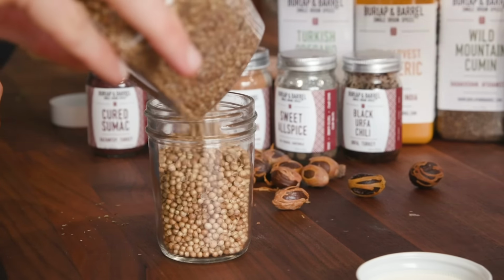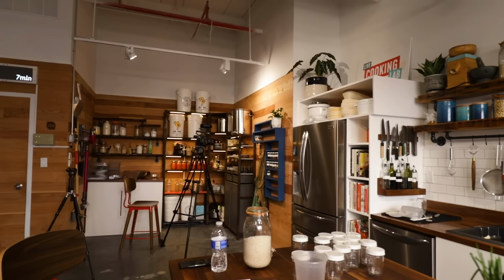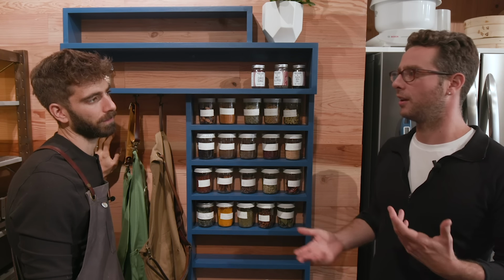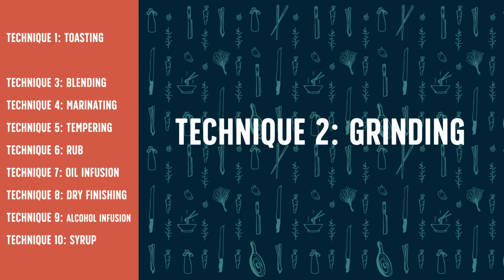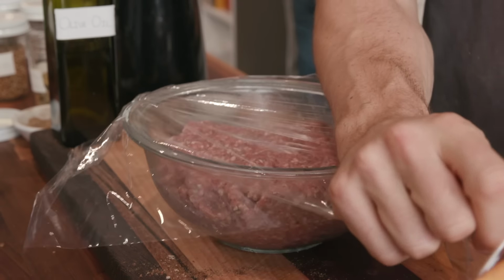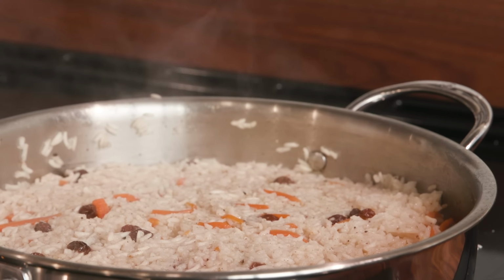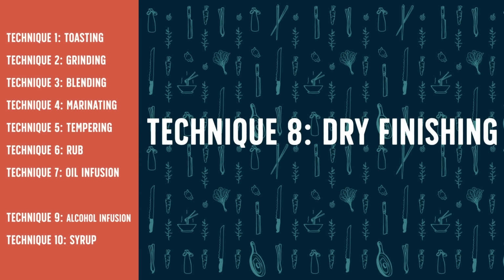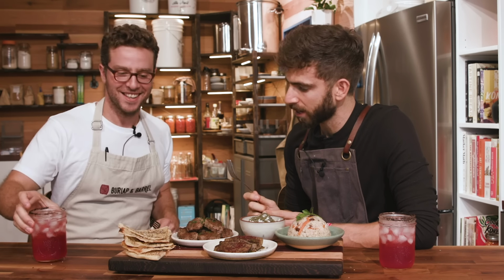Learn Every Single Technique For Using Spices in One Dish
Many of you have asked me over the years for a guide to using spices at home and I always was a bit hesitant since there’s so many techniques out there. But when I met my friend Ethan from @burlapandbarrel I knew he was the guy to deliver you the goods you’ve been waiting for! We worked together to create one meal that featured every single technique for using spices that we could possibly think of...

-Here’s the list of spice techniques-

07:04 - Technique 1 - Toasting
07:56 - Technique 2 - Grinding
08:47-  Technique 3 - Blending
10:05 - Technique 4 - Marinating
10:45 - Technique 5 - Tempering
13:04 - Technique 6 - Rub
14:37 -  Technique 7 - Oil Infusion
15:20 - Technique 8 - Dry Finishing
15:58 - Technique 9 - Alcohol Infusion
16:44 - Technique 10 - Syrup